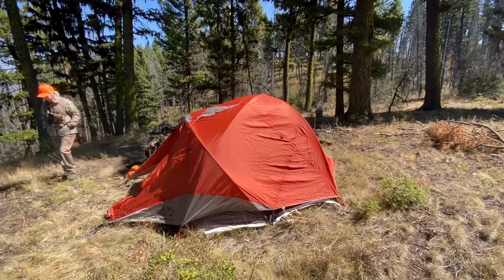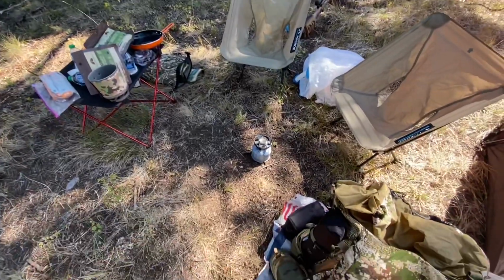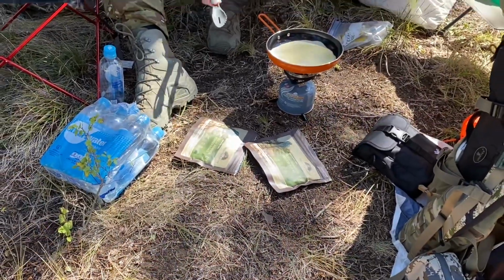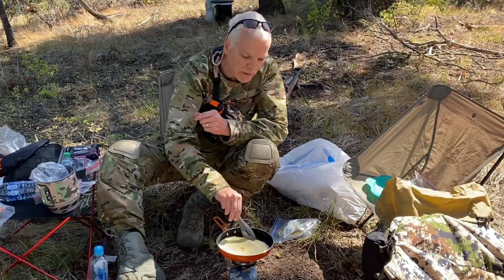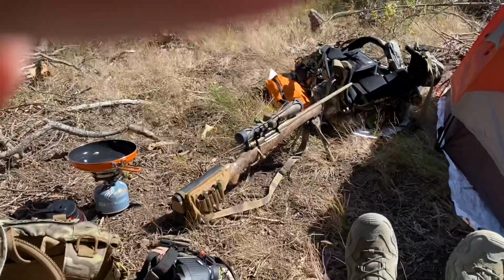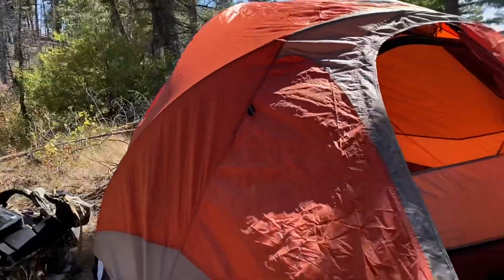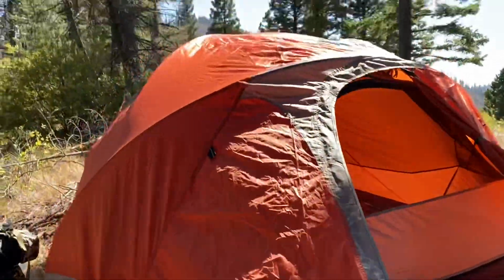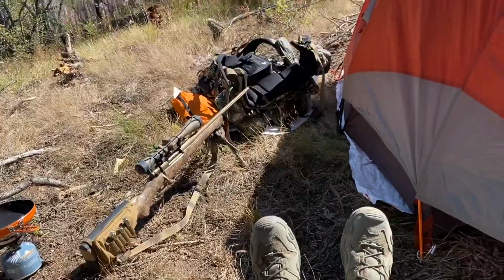Bear and wolf hunt 2021 Bitterroot national forest